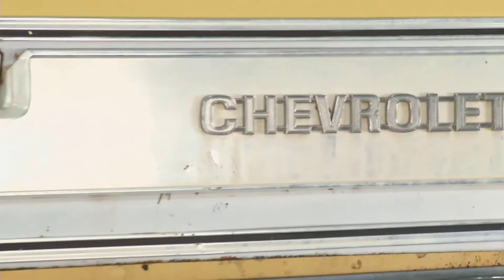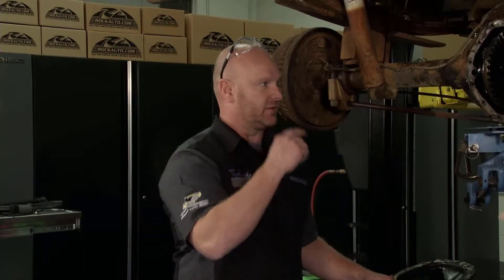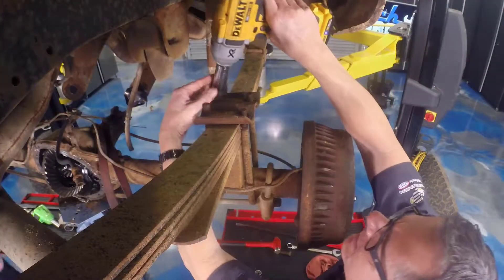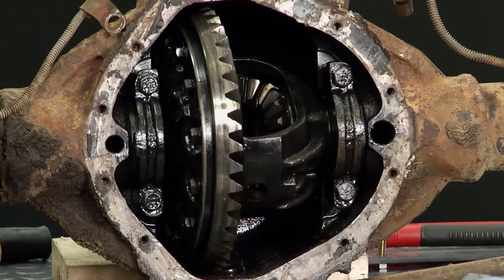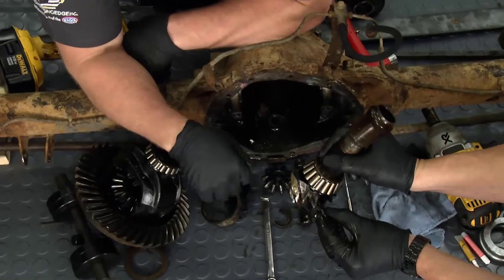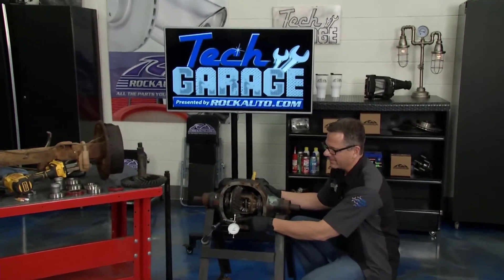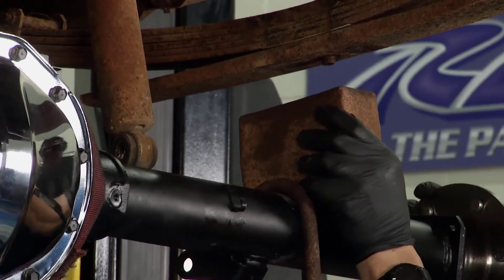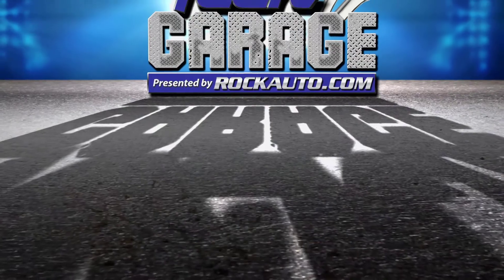Rear Axle Replacement Chevrolet K20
We replace a blown out OE axle with a completely refurbished Zumbrota axle on the Chipola College Baseball Coach's classic K20